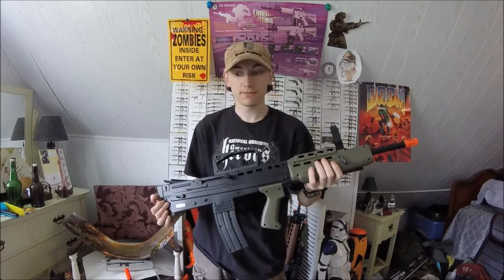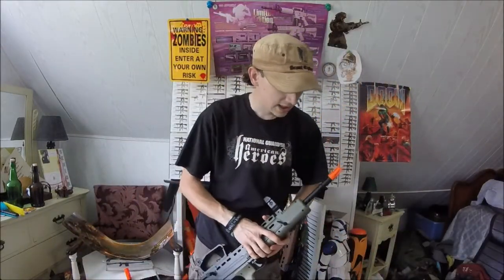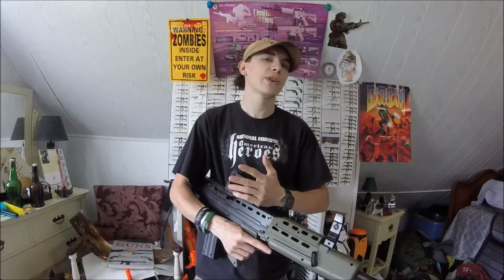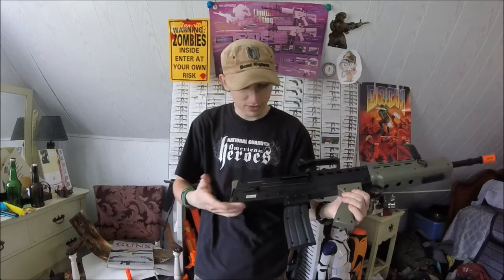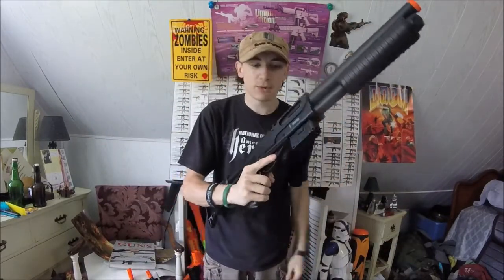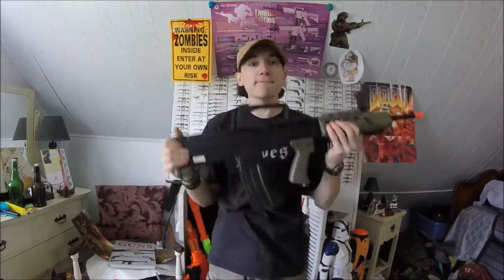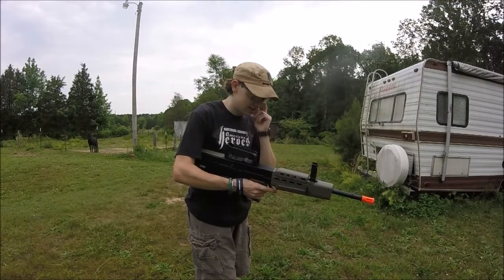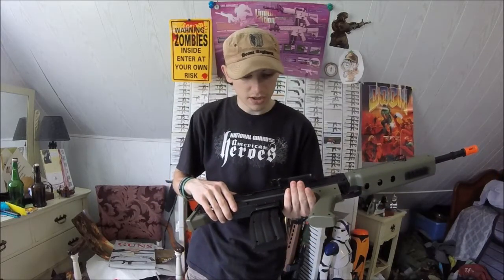Double Eagle L85A2 Springer - AirsoftAl Reviews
Today i bring you a review of Britannias version of the M16...lets see how it goes and weather or not its worth the asking price.